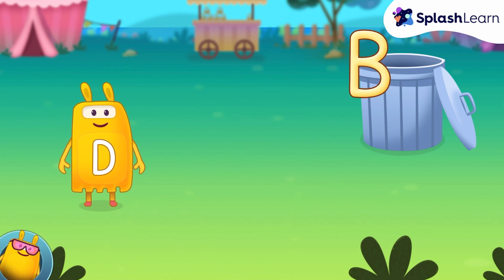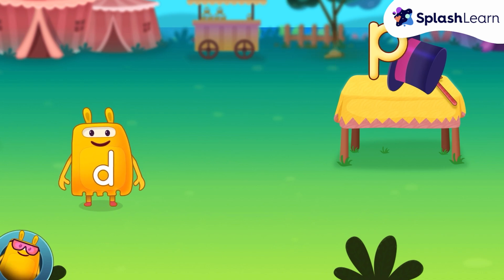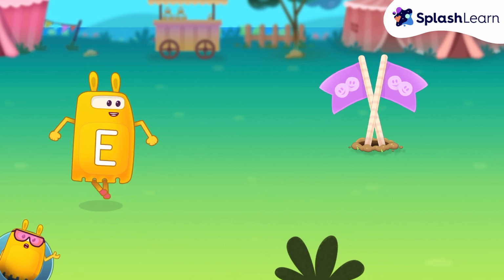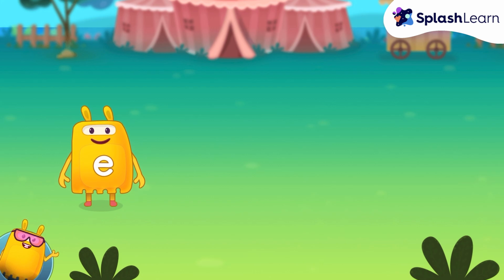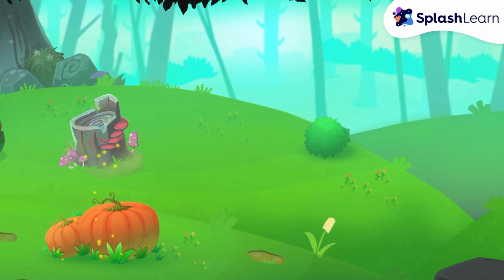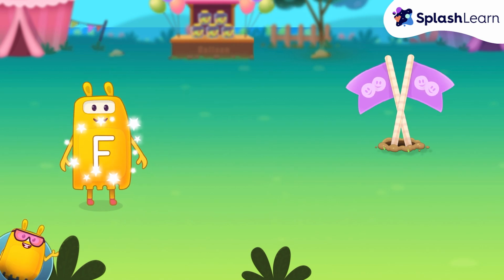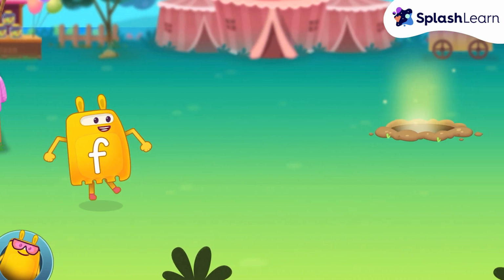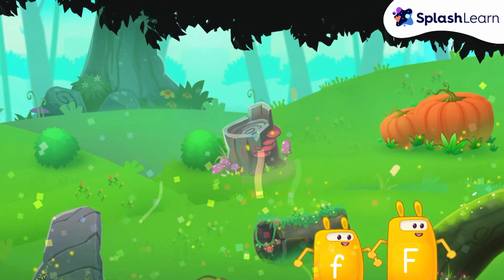Learn Alphabet DEF with Sounds | Uppercase and Lowercase | SplashLearn Learning Videos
Are you ready to join BucBuc and friends on a colorful adventure to learn the alphabet DEF? 🌈

In this fun and engaging DEF learning video for kids, discover how to match uppercase and lowercase letters while building essential early learning skills. With playful characters and vibrant visuals, this learning video encourages kids to recognize, pronounce, and voice each letter 🔡, strengthening their phonetic abilities. No writing needed ✏️—children will learn DEF quickly just by watching and interacting! Perfect for preschool learning, this alphabet learning experience makes learning letters fun and effortless. 📚✨

*Learn more about the learning concept behind the song on SplashLearn*

*Download the SplashLearn app for fun learning games*

*Video chapters with timestamps*

00:00 - 01:13 Find the uppercase ‘D’

01:14 - 02:12 Find the lowercase ‘d’

02:13 - 03:02 Match uppercase ‘D’ with lowercase ‘d’

03:03 - 03:57 Find the uppercase ‘E’

03:58 - 04:52 Find the lowercase ‘e’

04:53 - 05:42 Match uppercase ‘E’ with lowercase ‘e’

05:43 - 06:39 Find the uppercase ‘F’

06:40 - 07:34 Find the lowercase ‘f’

07:35 - 08:36 Match uppercase ‘F’ with lowercase ‘f’

*Why you will love our videos*

🌟 📘 Cover new concepts and skills with every video

🌈 🎨 Colorful images and characters to make learning fun

🎶 👶 Keep your kids entertained with fun learning songs

✨ 🏖️ Unlimited practice to keep your child on track even during holidays

*What we do best* 📚

SplashLearn is a learning platform designed to ignite the potential of young minds. We aim to inspire kids aged 2 to 11 to reach their full potential by developing strong foundational skills in Math and English. The platform transforms learning into a fun adventure with over 4,000 captivating Math and ELA games, more than 10,000 worksheets for daily practice, and over 16 monthly Live Classes to stimulate creative thinking. SplashLearn is the perfect destination for parents looking to blend fun, laughter, and learning into their child's learning journey.